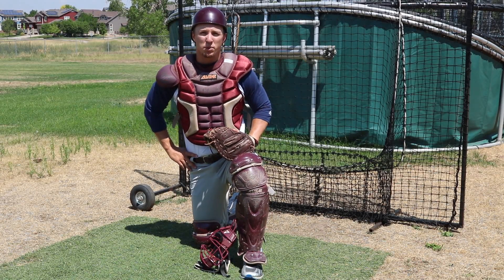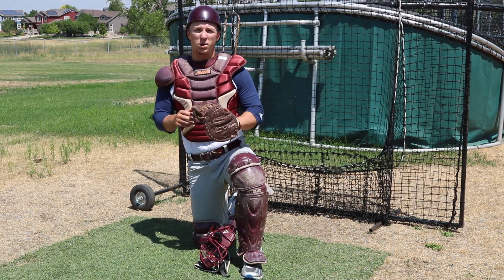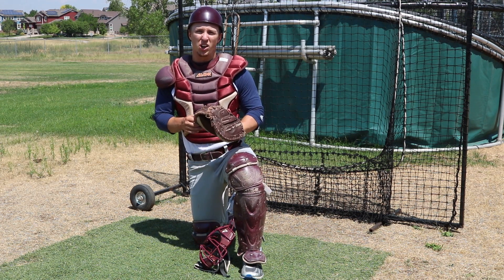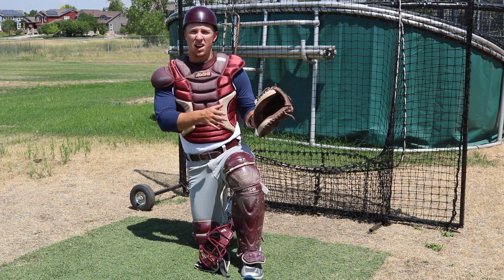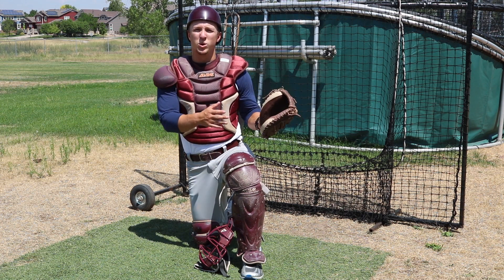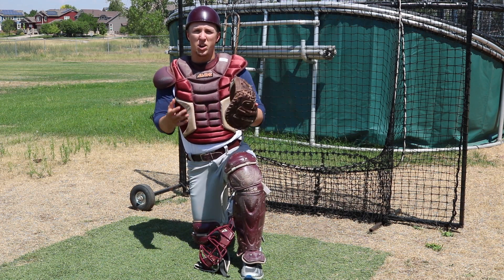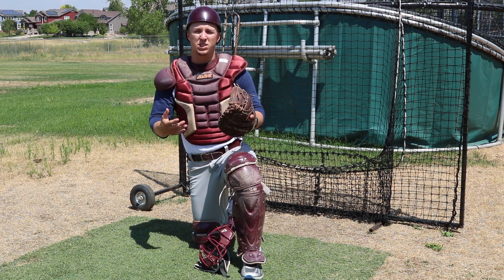Catcher Blocking Drill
KEY NOTES :MORE IN-DEPTH EXPLANATIONS OFFERED IN OUR COACHING CLINICS. This is just a short 2 min rundown on a blocking drill that can help catchers at all levels.

(COACHING SIDE NOTES) :
-Form, form, and form DO NOT sacrifice form for speed in this drill
-Hopping up helps build speed and strength in legs
-Stay low when hopping back to your feet (I did not stay low)
-Run for 10 blocks for good conditioning
-Pay attention to your catcher's eye makes sure they are tracking
(notice on the high bounce I tuck the chin and see it in.)